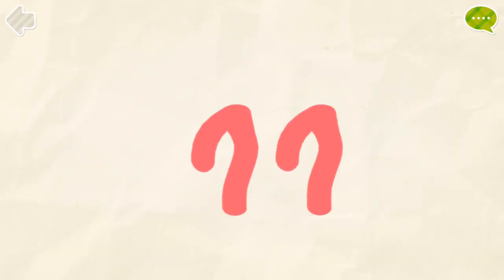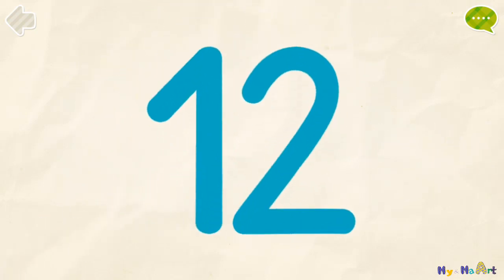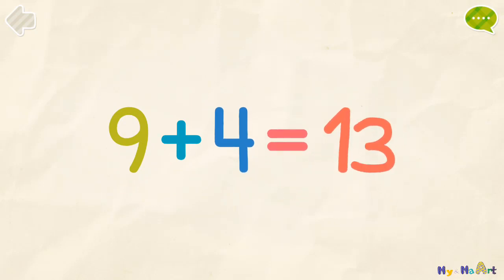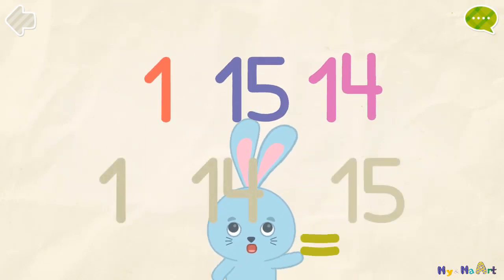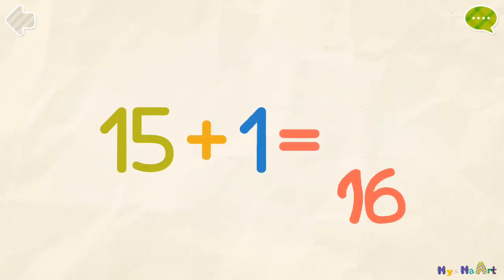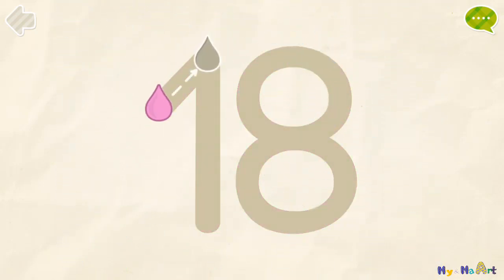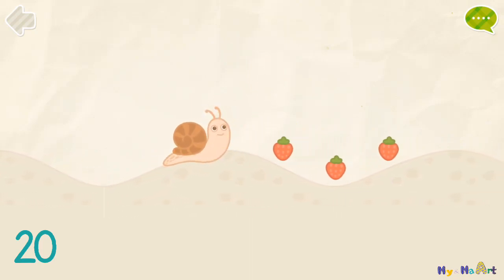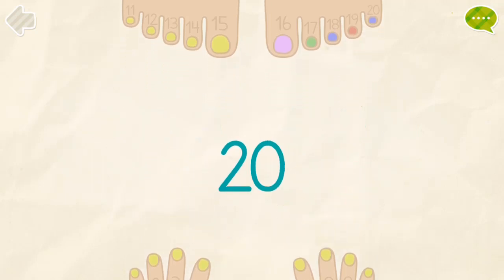Preschool Numbers 11 to 20 Learning Kid Math Game – Numbers Writing and Counting for Toddlers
Numbers for kids is currently the most popular way of learning and this video will help kids in their preschool education.
A wonderful alternative activity for learning numbers from 11 to 20 and counting games for kids.

-Get the App Numbers - 123 games for kids By Bimi Boo Kids Learning Games for Toddlers